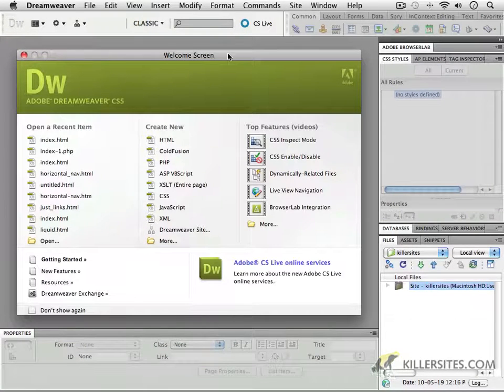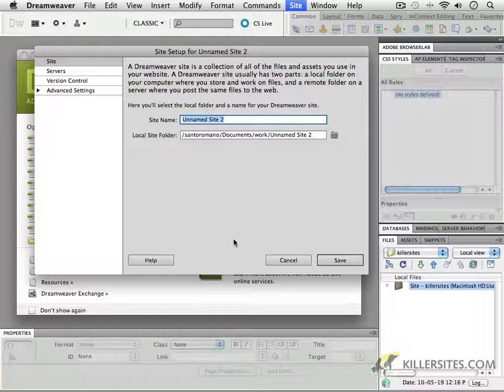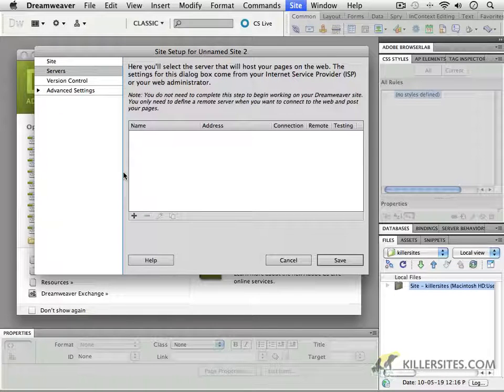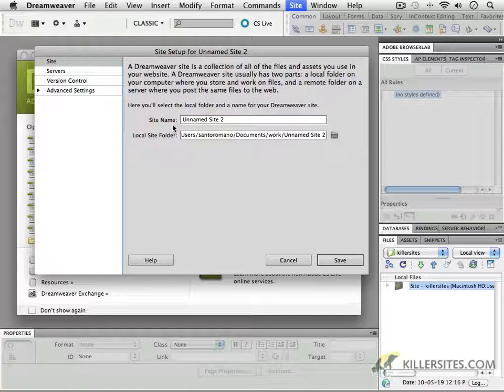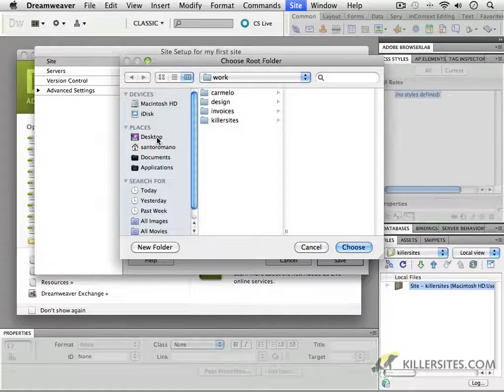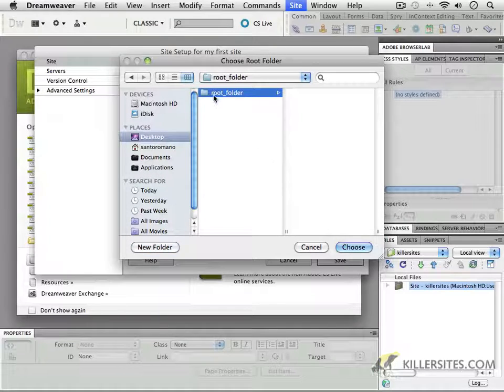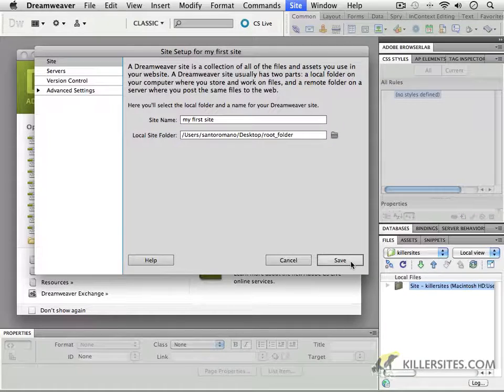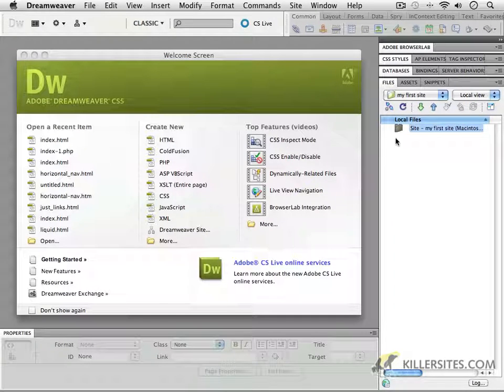Dreamweaver CS5 - Site Setup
In this video tutorial, we teach you how to set up and define your site using Dreamweaver, from our Dreamweaver CS5 Disc 1 course.